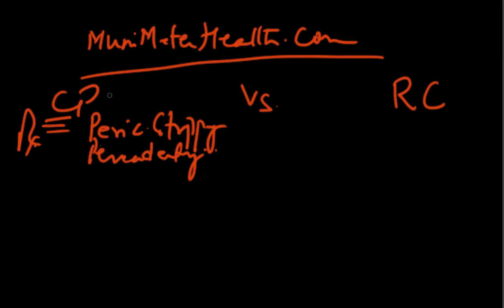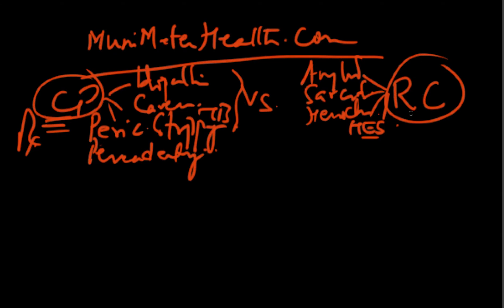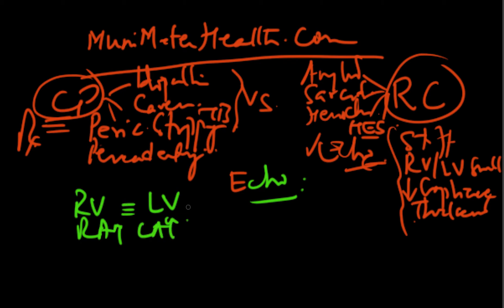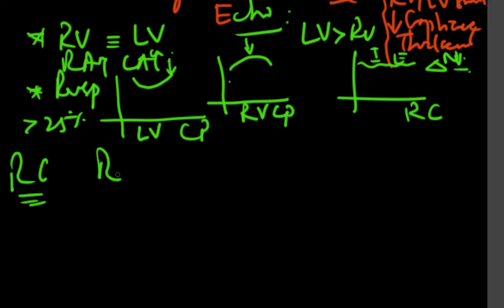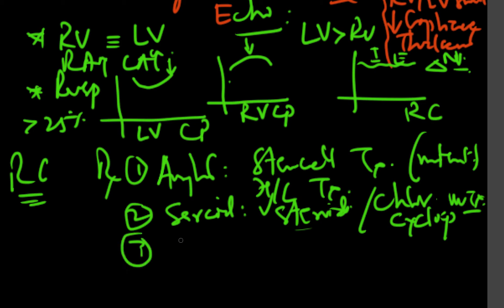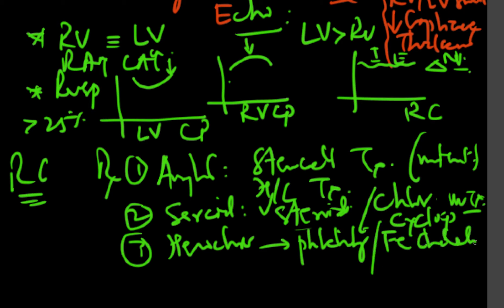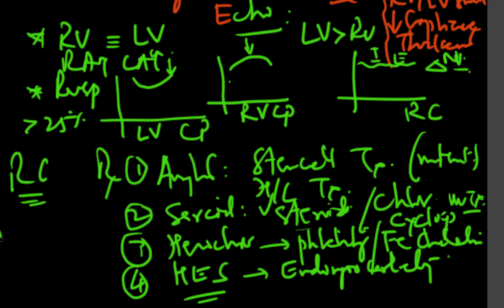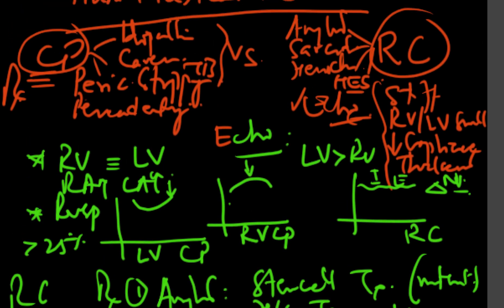^MuniHealth - #159 Constrictive Pericarditis Vs. Restrictive Cardiomyopathy - Cardio360 Presents...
Learn through this video what is constrictive pericarditis and restrictive cardiomyopathy, their causes, clinical similarities and distinguishing features, diagnostic tests and criteria to diagnose them and how to treat each depending on their etiology, Dr. Sharad Jaitly further explains in this video.

About The Doctor:
Sharad C. Jaitly, MD., FACC is the owner of the Non-Interventional Cardiology P.C. He went to medical school in India, graduating from Government Medical College Nagpur. Dr. Jaitly later attained further training in Internal Medicine at Mount Sinai in New York and and more specialty in Cardiovascular Diseases at Cornell Medical Center in New York. Dr Jaitly has been in practice for over 35 years now and is Board Certified in specialties of Internal medicine, Cardiovascular Diseases, Nuclear Cardiology & Advanced Echocardiography. He has been a past Asst. Clinical Professor of Medicine at Mount Sinai School Of Medicine, New York Medical College, and the Albert Einstein College Of Medicine (all in New York). Dr. Jaitly is making this video series of very exceptionally interesting online medical education available for the general & medical community, to those who desire to learn more about the human body.

159 What Is Constrictive Pericarditis Vs  Restrictive Cardiomyopathy?